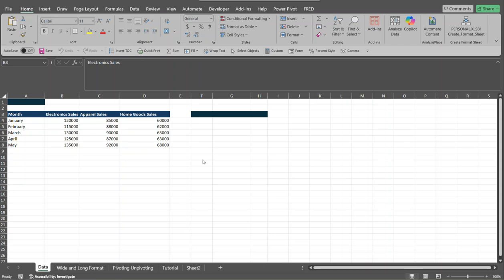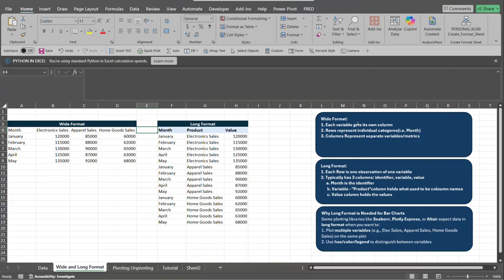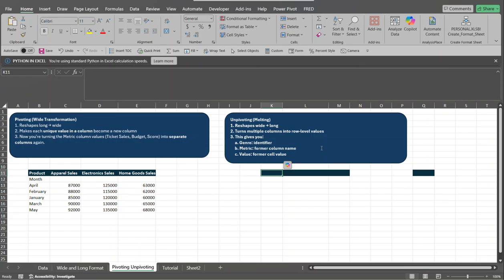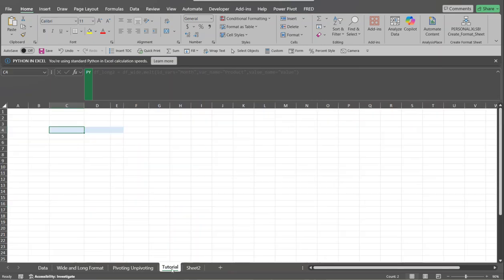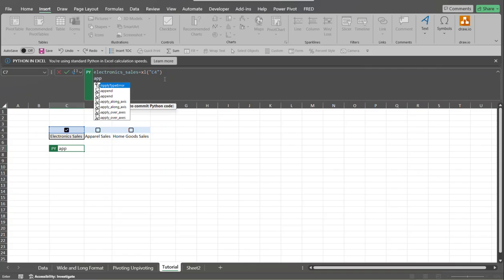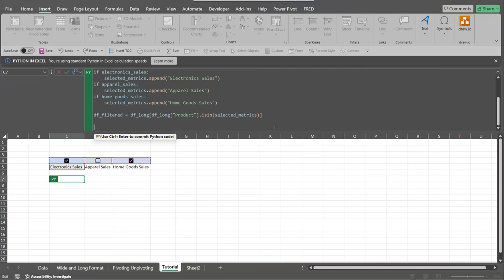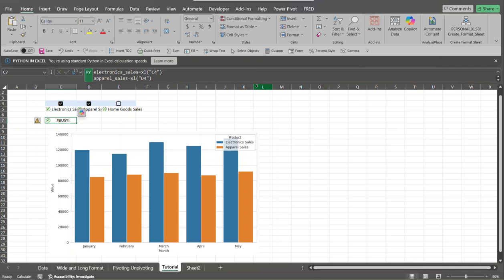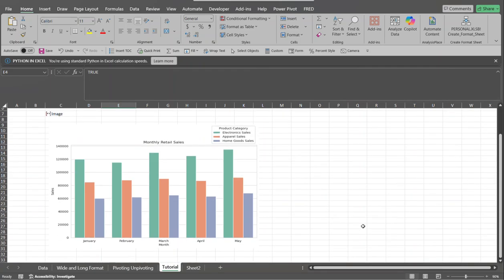Build Dynamic Charts Using Checkboxes Python in Excel 📊🔄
Welcome back to the Keith Aul channel! In this tutorial, we dive into creating dynamic charts using Python within Excel. Discover how to utilize checkboxes for interactivity while mastering the concepts of wide and long format data frames. Understanding pivoting and unpivoting is crucial as we transform our datasets for better analysis.

We’ll also explore crafting a dynamic bar plot with Seaborn, enhancing your visual storytelling skills. This video will equip you with essential techniques that elevate your data presentations and decision-making processes with Python in Excel

Join us on this journey to unlock the full potential of your data!

00:00 - Introduction
00:01 - Overview of Dynamic Chart Creation
00:12 - Building the Data Frame
00:21 - Understanding Data Formats
00:31 - Creating a Dynamic Bar Plot
00:49 - Building a Wide Format Data Frame
01:27 - Creating a Long Format Data Frame
02:04 - Explanation of Pivoting and Unpivoting
03:00 - Importance of Long Format for Bar Charts
09:11 - Melting and Pivoting Data
10:61 - Creating a Filtered Data Frame
11:25 - Building the Bar Plot
16:04 - Adding Dynamic Functionality with Checkboxes
20:76 - Creating Checkboxes in Excel
25:50 - Writing Python Code for Dynamic Updates
30:79 - Filtering Data for the Bar Plot
33:53 - Finalizing the Bar Plot
39:33 - Customizing the Bar Plot Appearance
46:55 - Conclusion and Wrap-Up

I will create custom Excel charts and graphs that help you easily:
• Understand trends